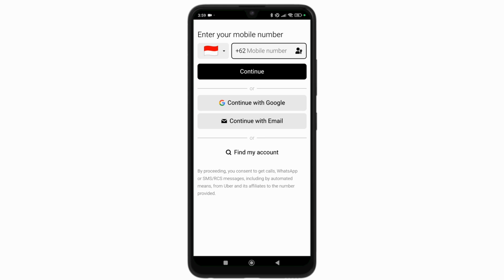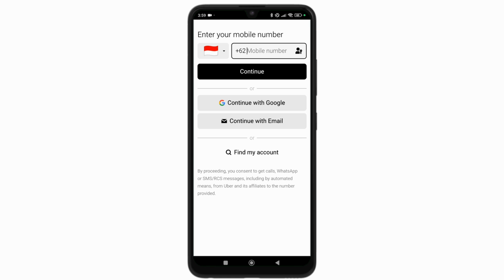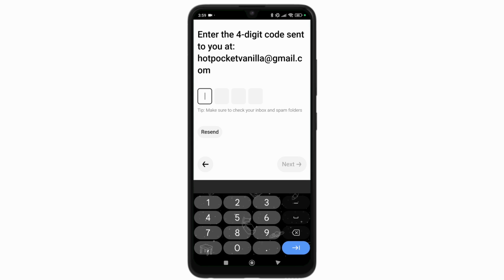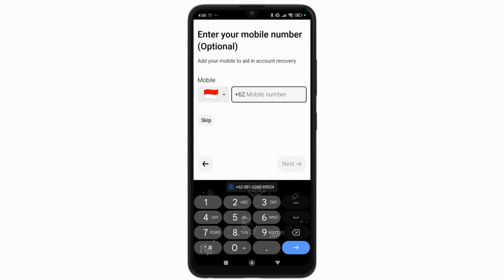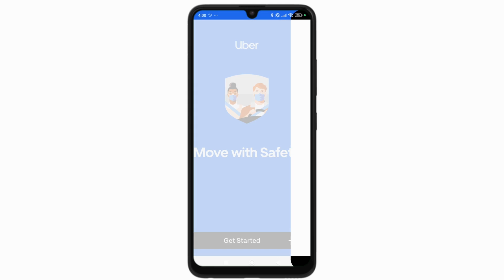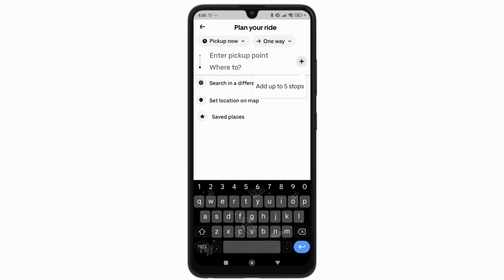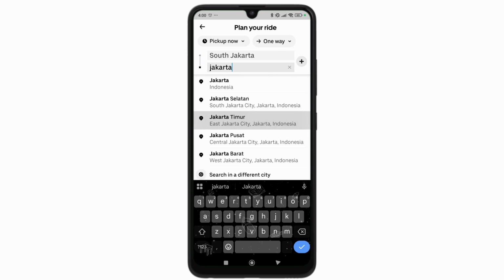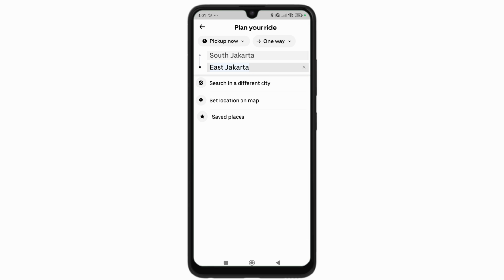How to Use Uber App for the First Time 🚗 | Complete 2025 Beginner’s Guide 📱